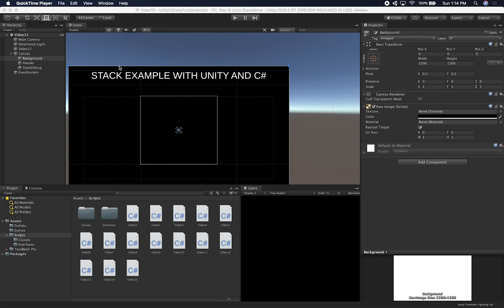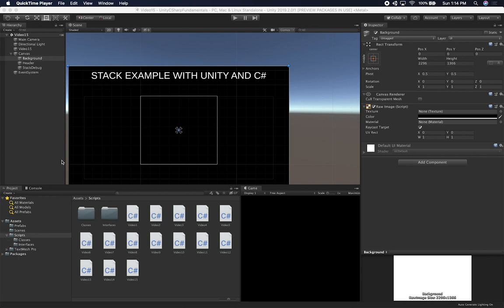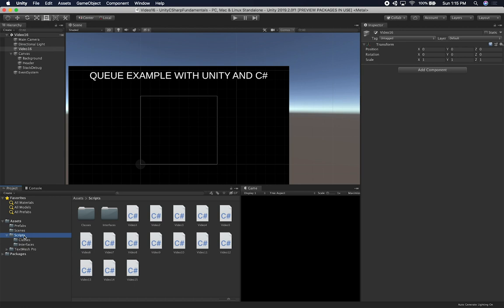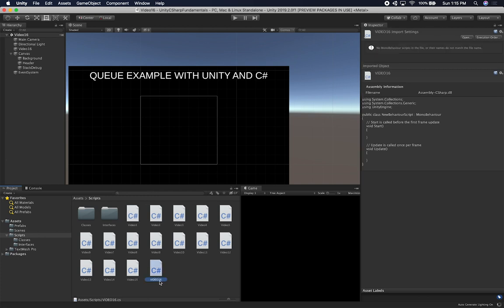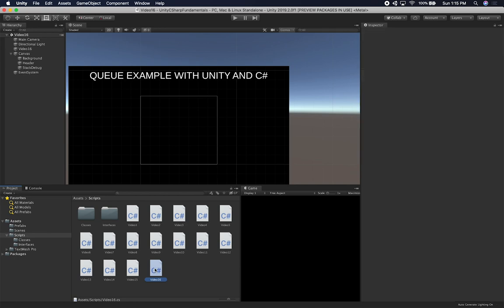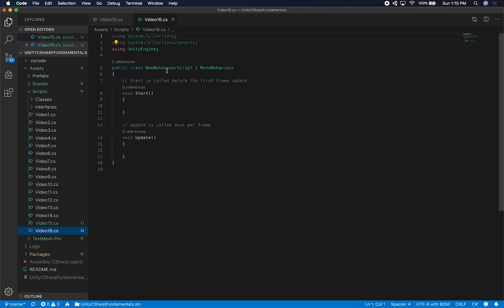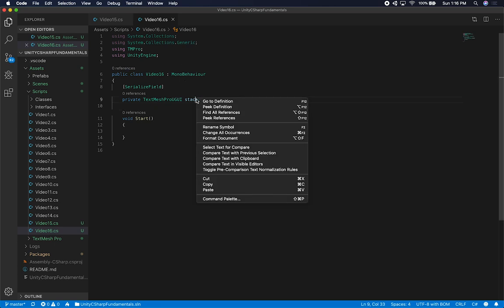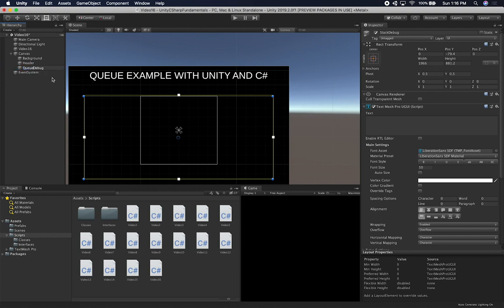Unity C# Fundamentals - What is a Queue and How to use it in C# with Unity3d ?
Today I continue with my videos on Unity3d C# Fundamentals and add a new video on data structures. This video walks you through few definitions about Queues, how to declare them in C#, and also few examples of its usages by coding a C# example.

- 1350W Photography Lighting Softbox Lighting Kit